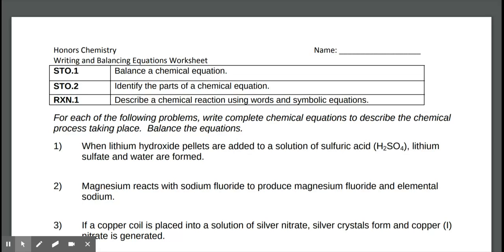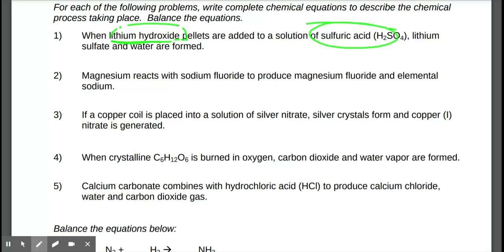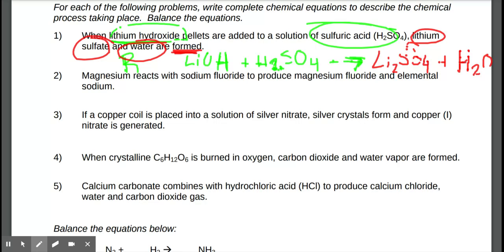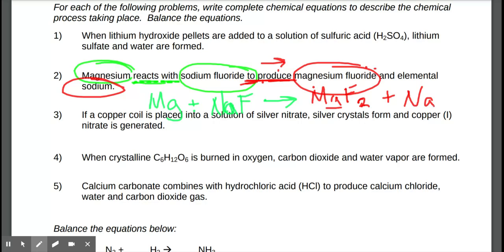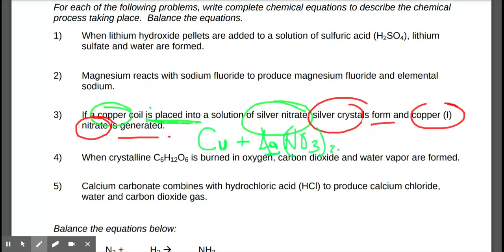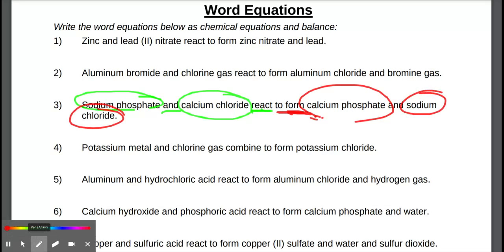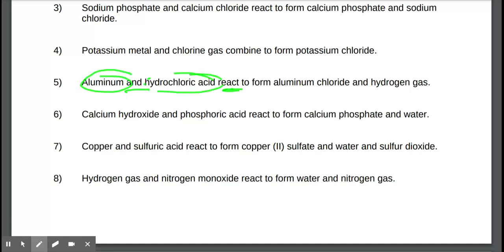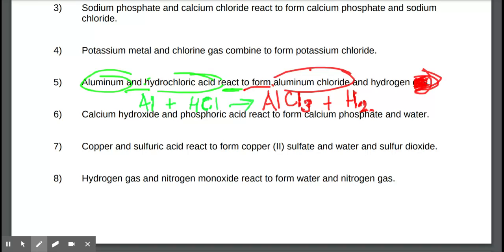How to Write Chemical Equations from Word Problems